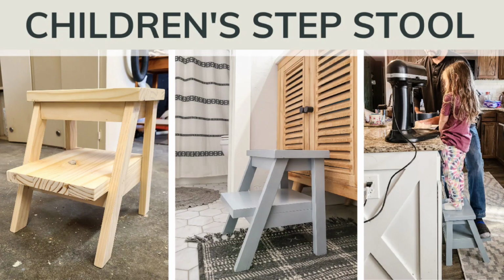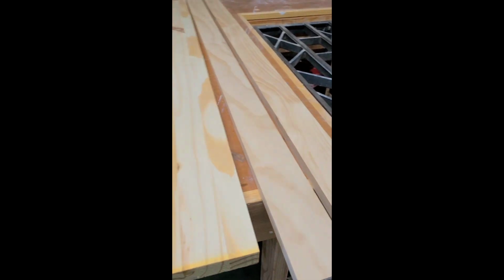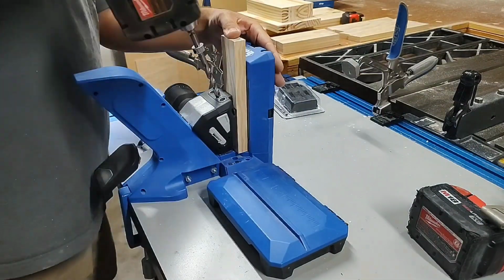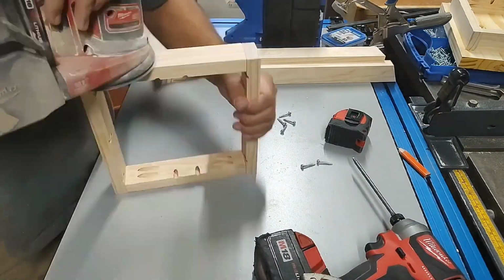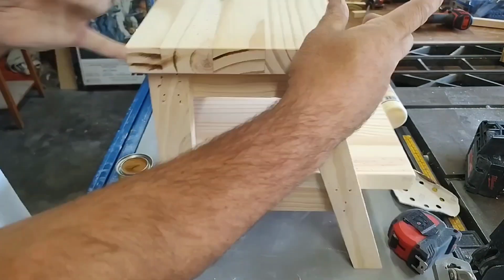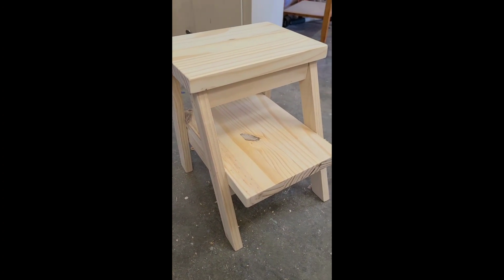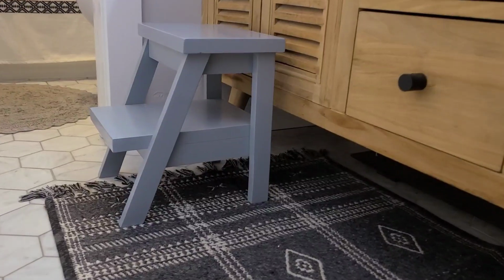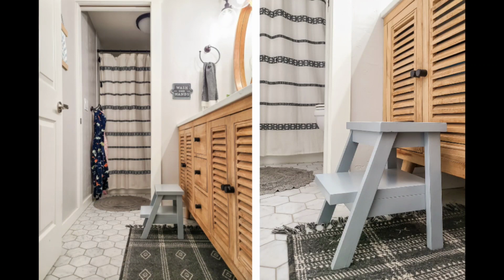Children's Step Stool Plans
Need a good gift idea for toddlers? Build this DIY wood children's step stool using our free woodworking plans and step-by-step tutorial. Your toddler will love using this wooden stepping stool in the bathroom to reach the sink or the kitchen to help you cook.

Video Summary:
0:00 Introduction
0:20 Supplies
1:20 Step 1: Cut the wood
1:46 Step 2: Drill pocket hole
1:59 Step 3: Assemble the box frame
2:24 Step 4: Attach the stair tread
2:55 Step 5: Add legs
3:05 Step 6: Add the bottom step to the legs
3:24 Step 7: Fill nails holes and sand.
4:43 Step 8: Prime and paint the stool.
5:04 Final thoughts